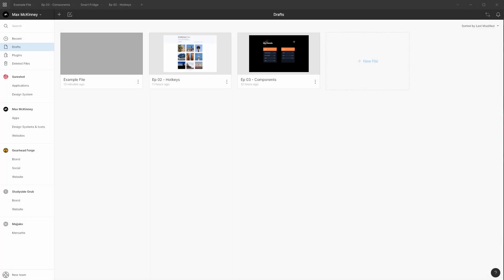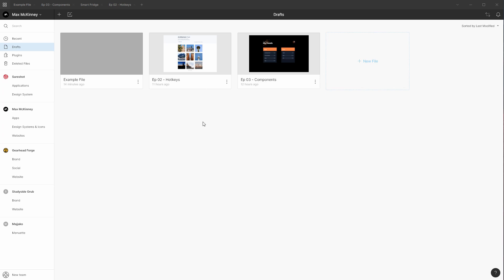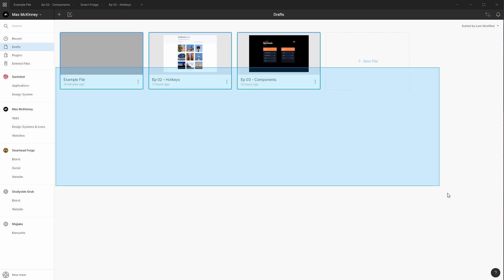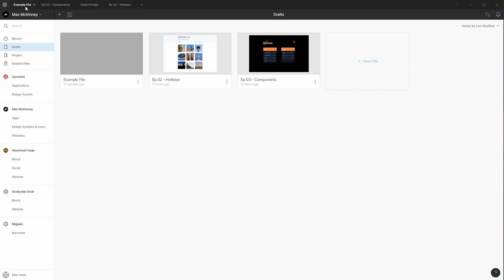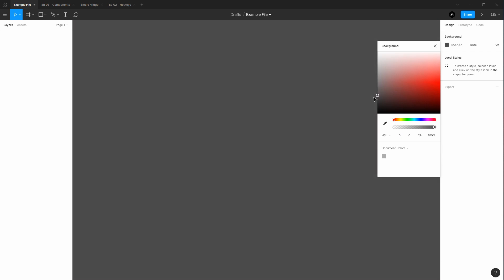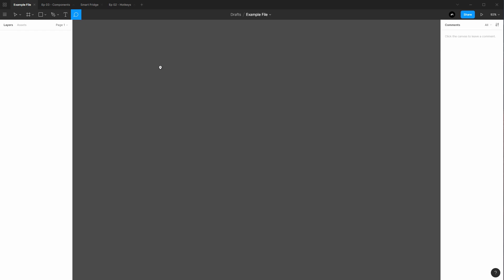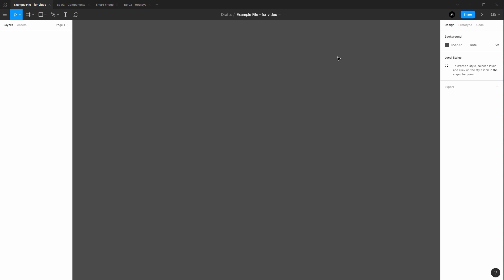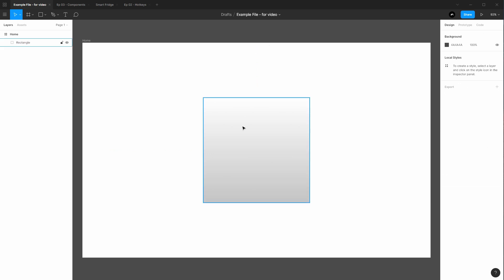Figma for Beginners - 01 Interface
In this series we go from beginner to designer using the design tool Figma. This series starts off with a basic intro to the interface and some foundation level ideas and then moves into practical design work where you can learn first hand different design techniques while learning new things about Figma.